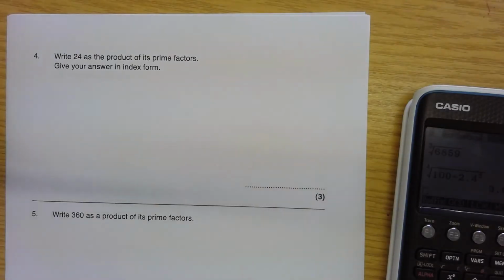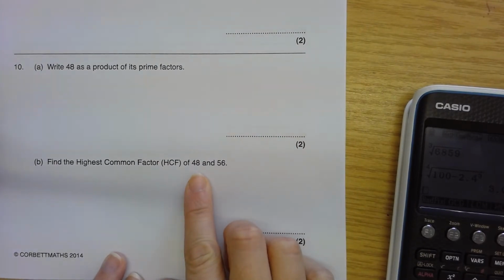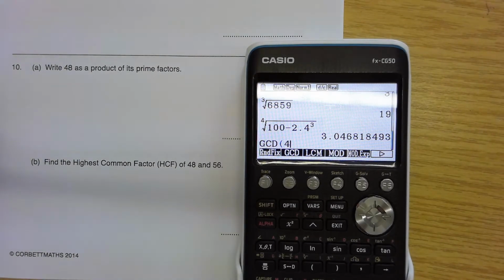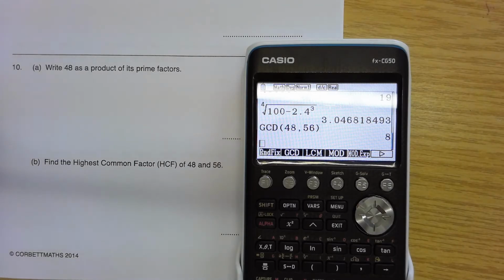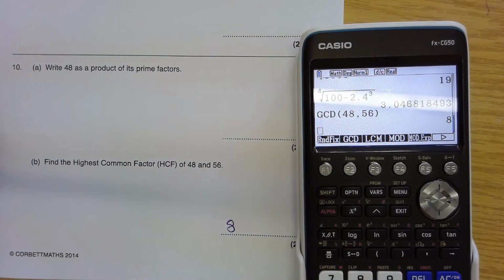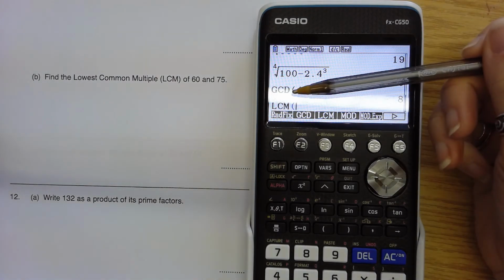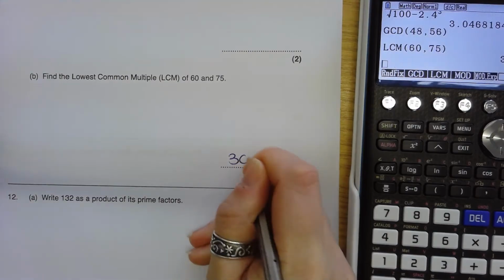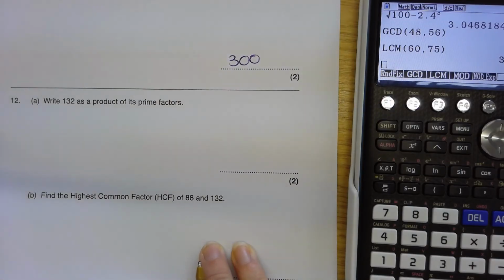Casio fx-CG50 3 HCF and LCM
This is a good starting point for those wanting to know how to calculate the HCF (GCD) and LCM using the Casio fx-CG50 calculators.  I have used the HCF and LCM booklet for the questions.